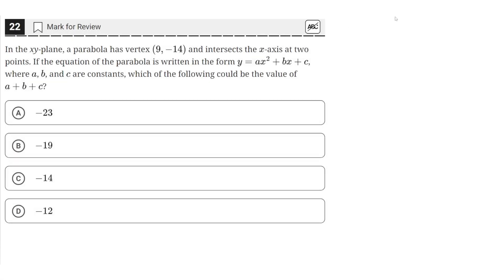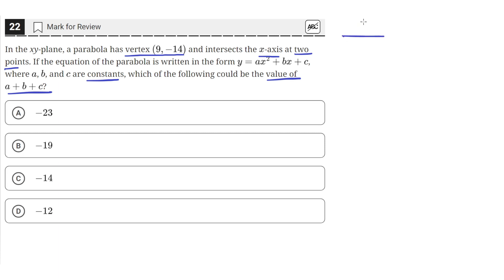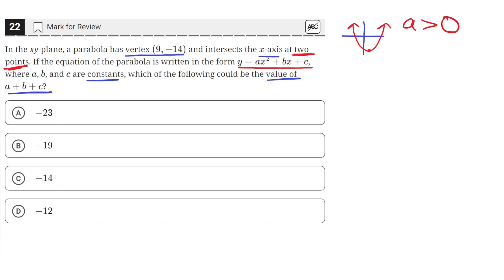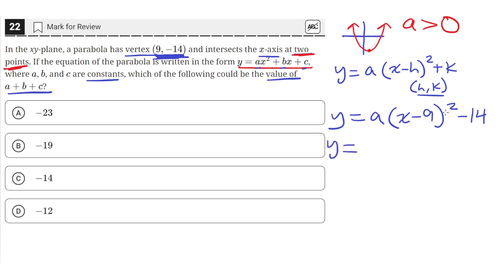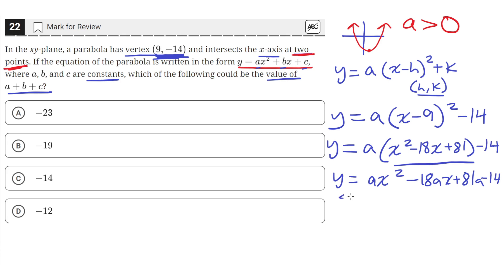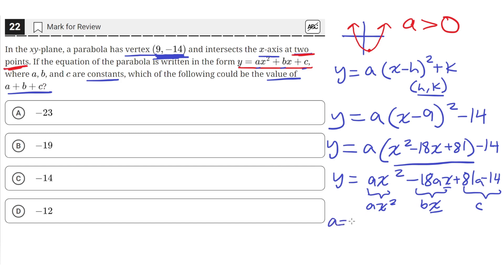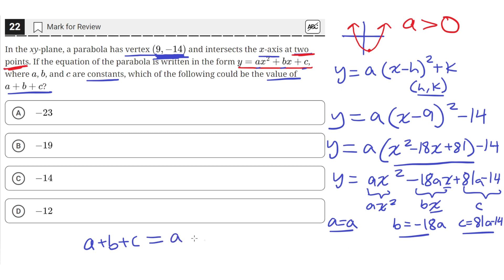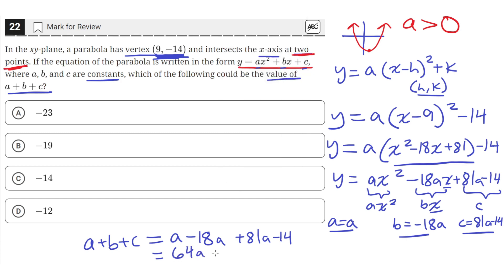Digital SAT Practice Test 4 - Math Module 2 - Question 22